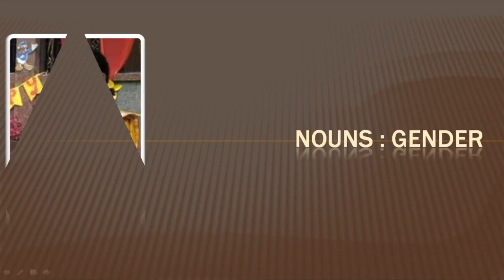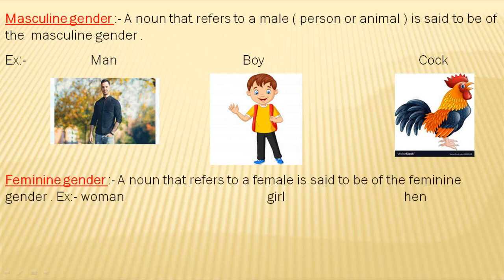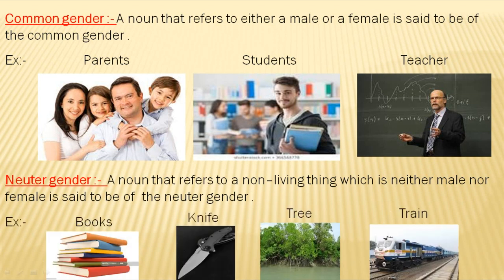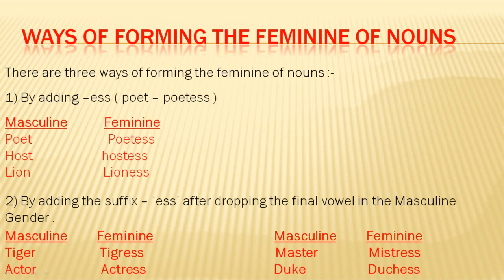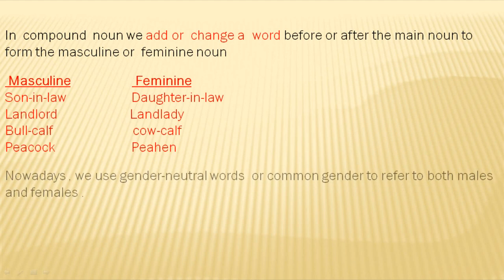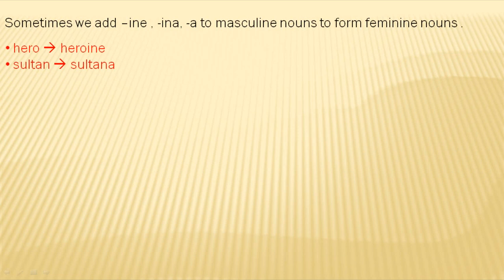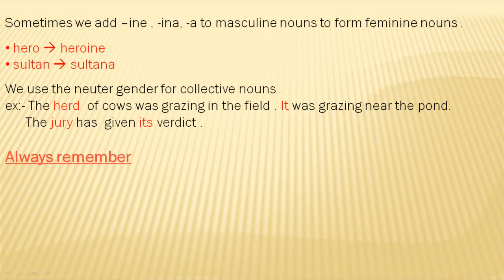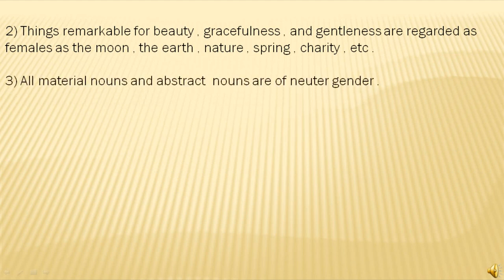Nouns : Gender (Easy Study)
Nouns :Gender, in this vedio you will learn all kinds of Nouns:Grnder.Nouns Gender includes all kind of gender.